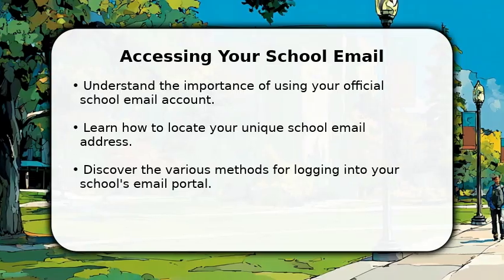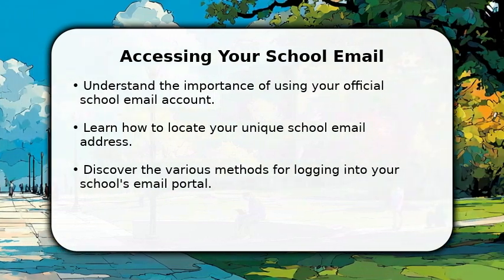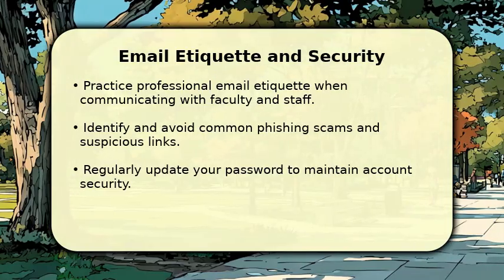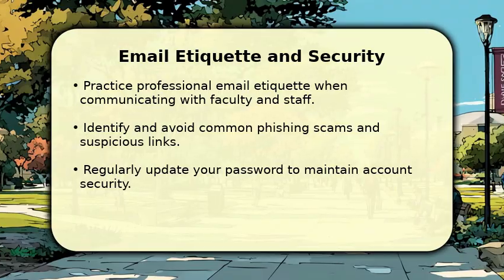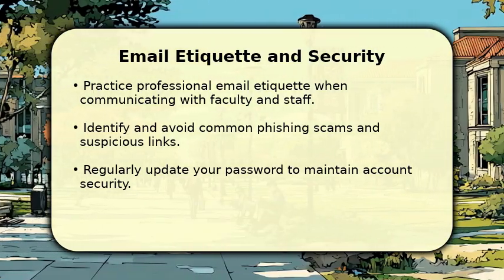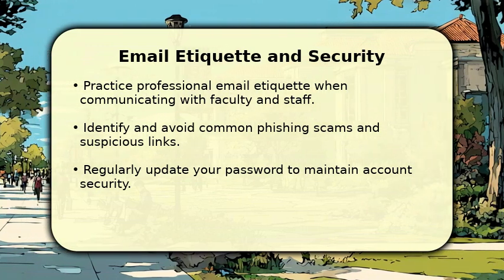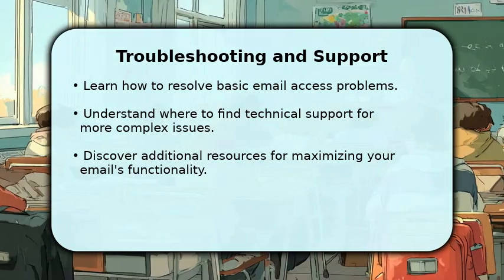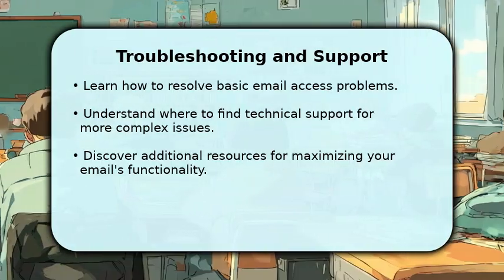How to Use School Email (Updated 2025)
▸ :^) Learn how to master your school email account with this essential guide! Whether you're a new student or need a refresher, this video walks you through everything you need to know to effectively use your school email. Discover how to set up and access your student email, send and receive important messages, manage your inbox, and utilize key features for academic success. Your school email is a vital tool for communicating with teachers, receiving class updates, and accessing exclusive educational resources. Watch now to streamline your school communication and stay organized throughout your academic journey.

school email howtouseschoolemail studentemail schoolemailsetup education studentlife academictools emailmanagement schooldigital studentresources techforschool studentcommunication .